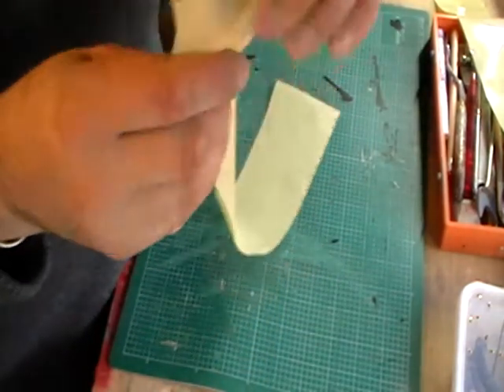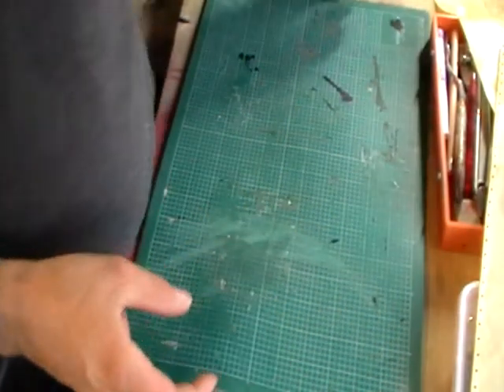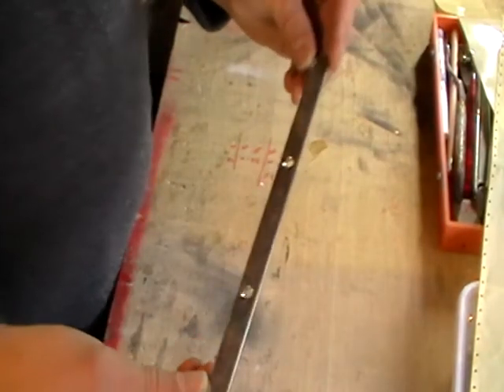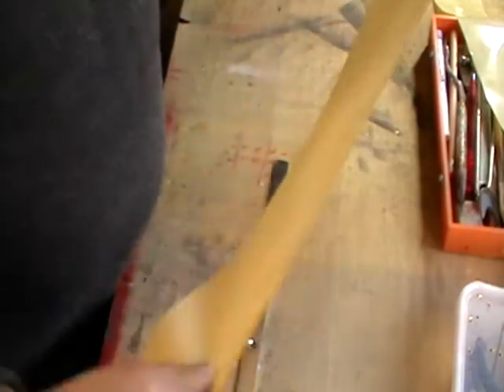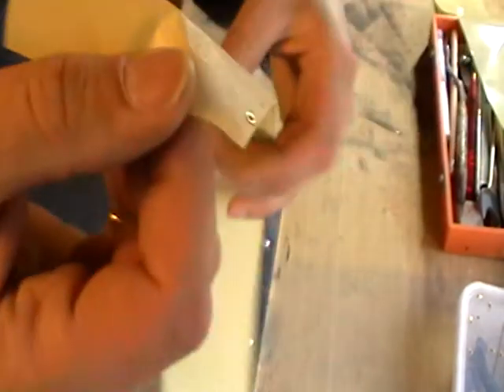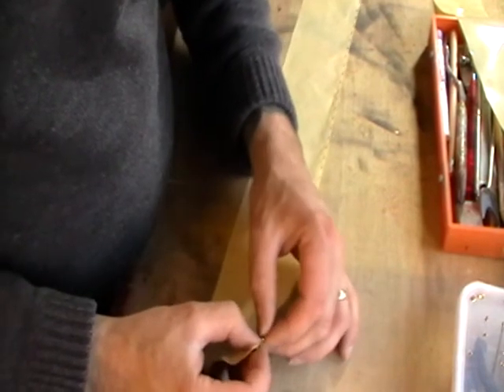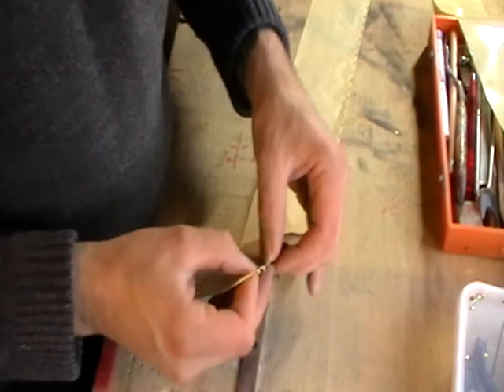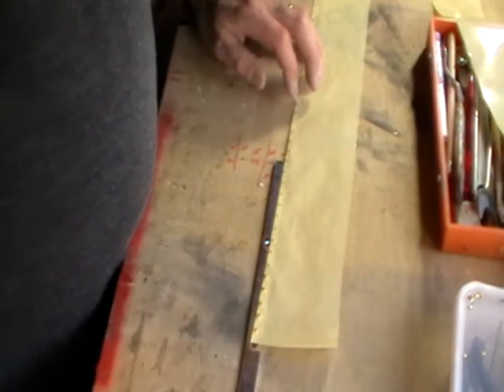sopwith pup stitching 3